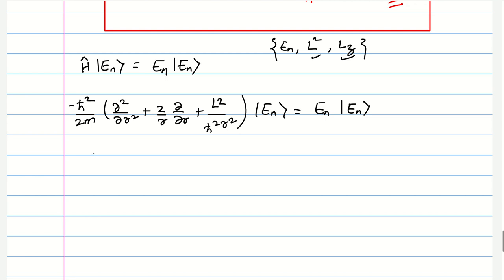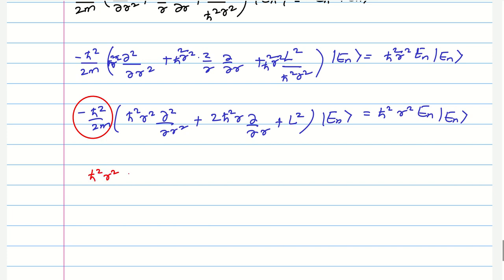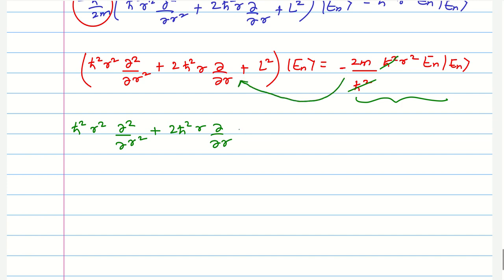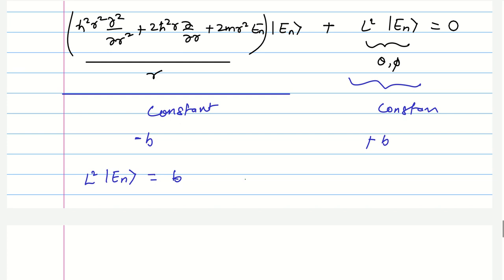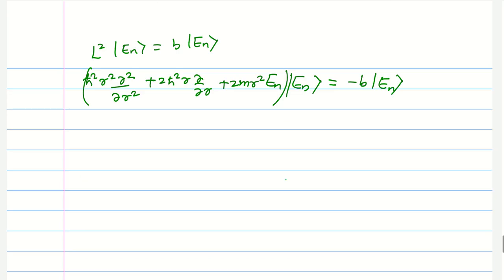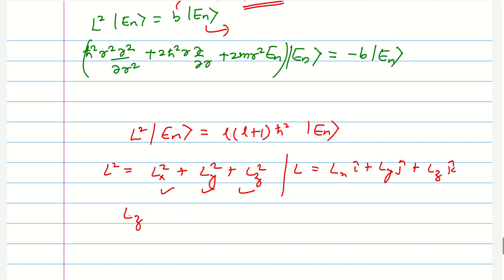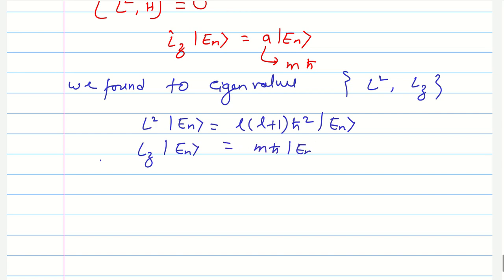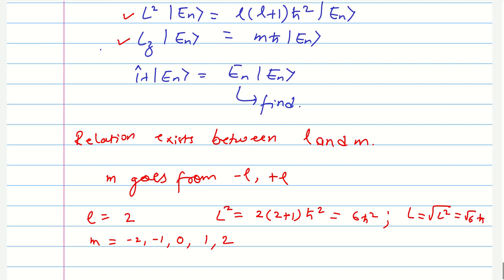H-atom-3-Orbital angular Momentum EigenValues